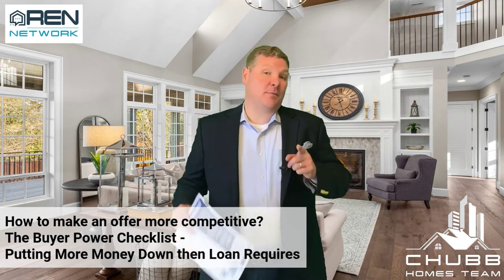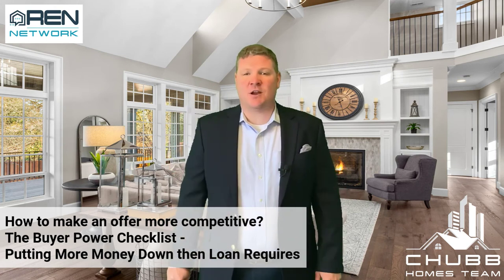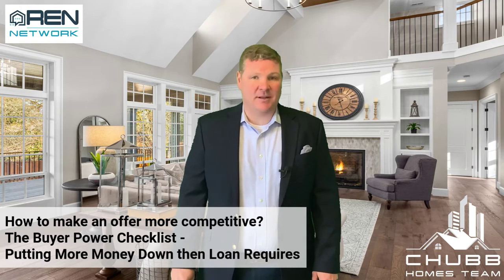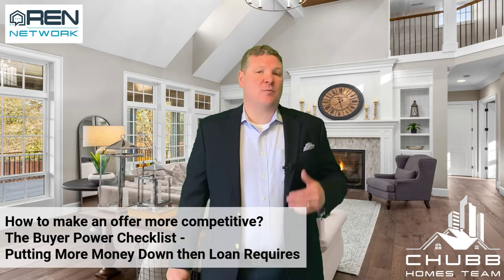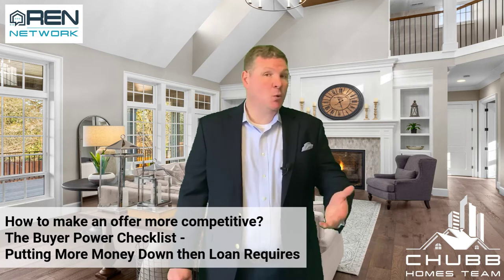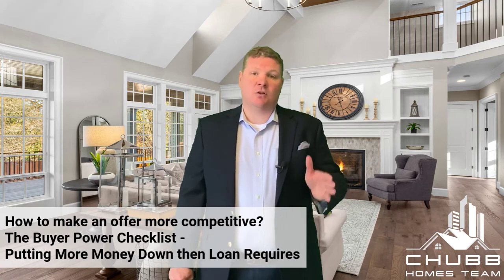Putting More Money Down - How Can I Make My Offer More Competitive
How can I Make My Offer More Competitive? Putting More Money Down then loan requires.
This competitive advantage is a little more complicated than others, but can be a big competitive advantage when trying to get an offer accepted in a competitive situation.

First, it is important to know that the amount that you put down on the offer for your mortgage contingency is not the amount that you are required to put down. What this amount means is if you can get the loan at that amount down, then you must proceed.

Let’s say that I can put 10% down on a house, but I want to put 5% down. Maybe me putting 10% down would require a gift from my parents or having to pull money out of my 401k.

So, can I put 10% down on my offer if I really want to put 5% down? Yes, this would mean if I was not able to get the loan putting the 5% down, but could putting 10% then I would have to move forward with the loan otherwise I could lose my deposit.

I can’t stress enough that if you do this, you need to be prepared to have to come up with the additional funds. As down payments go, 5% looks better than 3% and 7% looks better than 5. The more the better, but don’t put an amount that you could not fulfill.

The Buyer Power Checklist breaks down an offer buying power into three different categories. A buyer's offer will either be in the 'Low', 'Average' or 'High' Buying Power category.